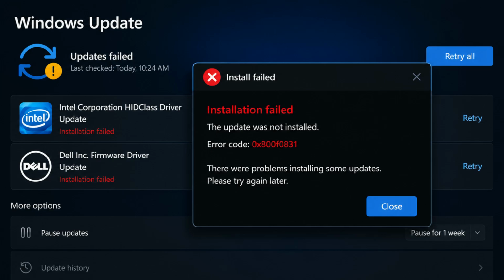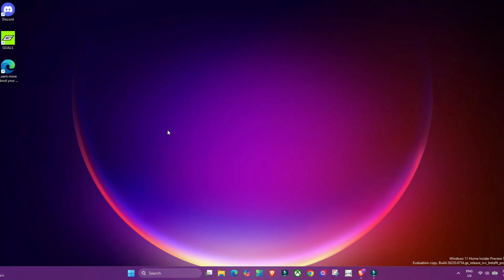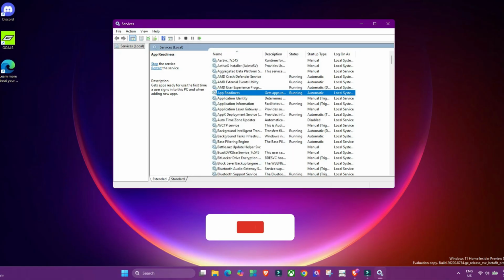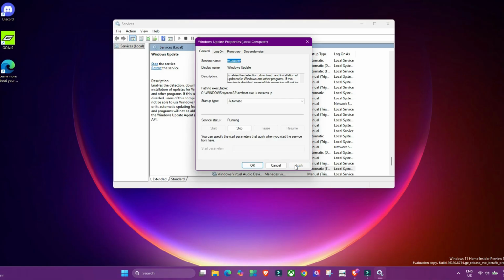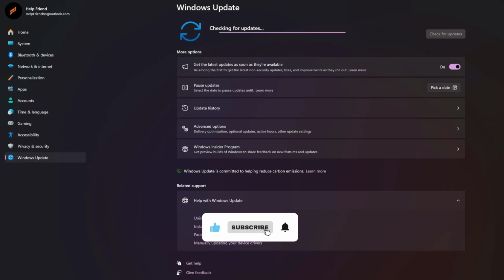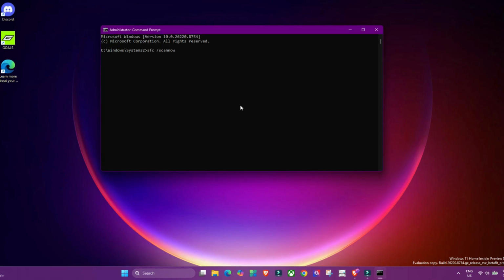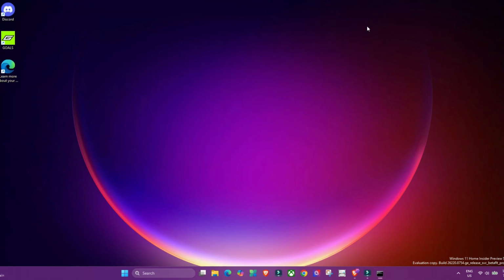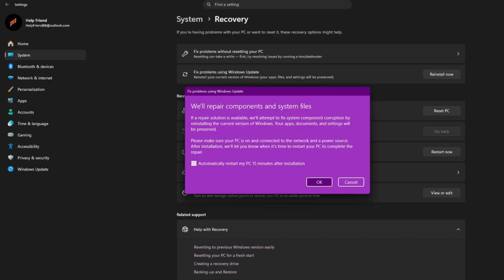Intel HIDClass Driver Update Failed to Install? Fix on Windows 11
Is the Intel Corporation HIDClass Driver Update or Dell Inc. Firmware Driver Update failing to install on your Windows 11 PC? In this video, you'll learn several proven methods to fix Windows Update driver installation issues.

Follow each solution step by step to repair Windows Update components, restart essential services, repair corrupted system files, and reinstall Windows using the latest Windows Update recovery feature without losing your personal files.

This guide works if your Intel HIDClass or Dell firmware update is:

Not installing
Stuck downloading
Stuck at 0%, 20%, 50%, 95%, or 100%
Showing install failed
Repeatedly retrying
Failing after restart
Missing from Device Manager after installation
Causing Windows Update errors

This tutorial is compatible with:

Supported Dell laptops and desktops
Intel-based Windows PCs

Useful Links

▬▬▬▬▬▬▬▬▬ஜ۩۞۩ஜ▬▬▬▬▬▬▬▬▬
▬▬▬▬▬▬▬▬▬ஜ۩۞۩ஜ▬▬▬▬▬▬▬▬▬